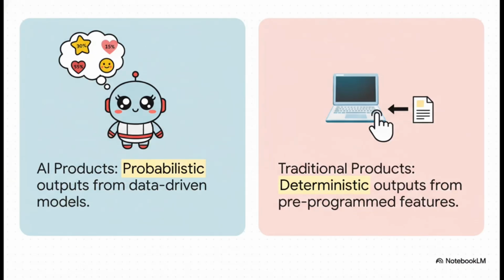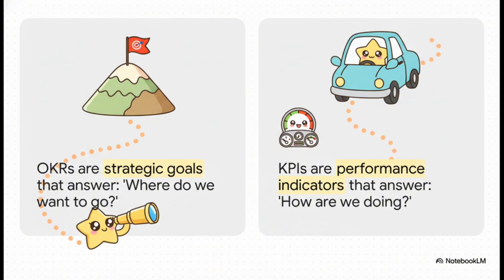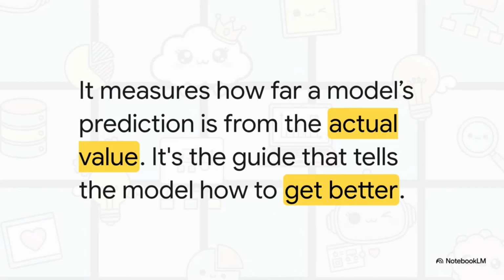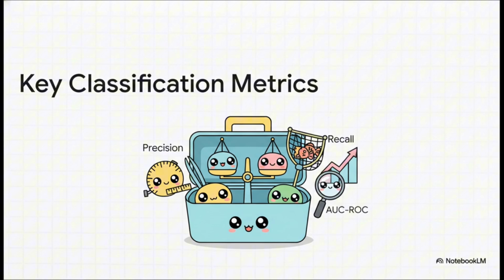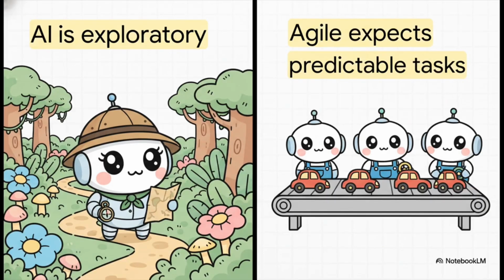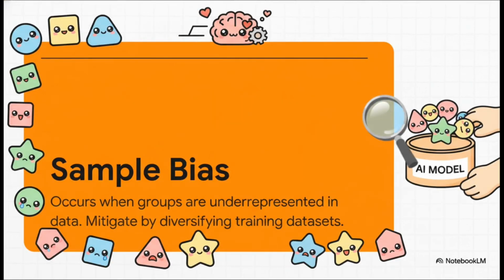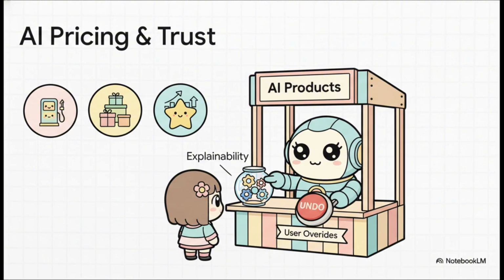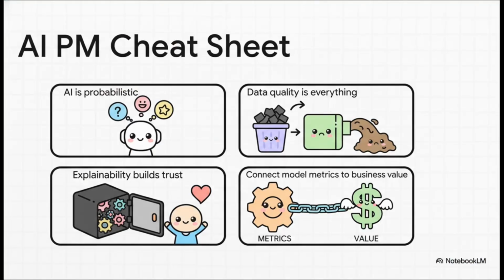What exactly does an AI Product Manager need to know?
In this 8-minute Q&A-style video, I answer common questions about AI Product Management to help you quickly understand the most important concepts in the field.

Topics covered include:

How AI products differ from traditional software

What “model performance” actually means

The role of data in AI product development\n- Handling bias, drift, and explainability

How PMs work with data science and ML teams

If you’re curious about AI PM or preparing for a role, this is a quick way to get familiar with the fundamentals - through clear, practical answers.

📺 Watch the full AI Product Management Crash Course here: [link if relevant]